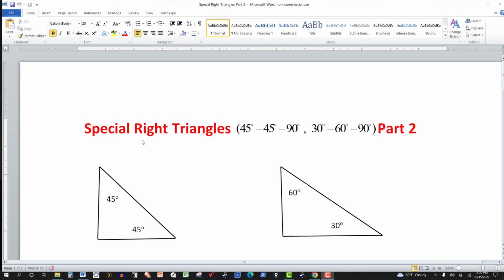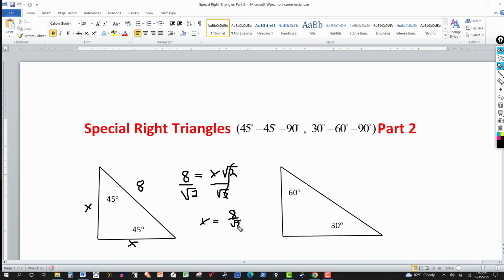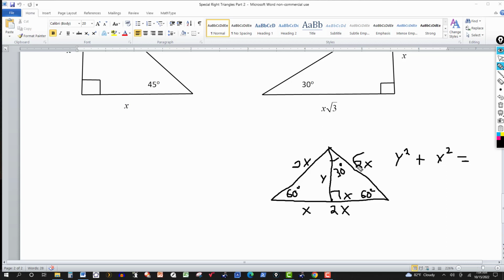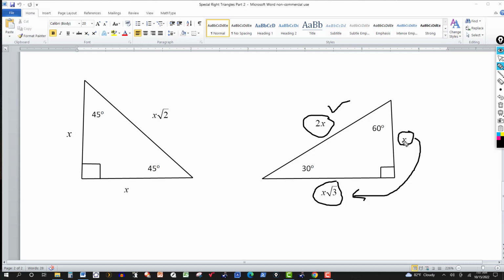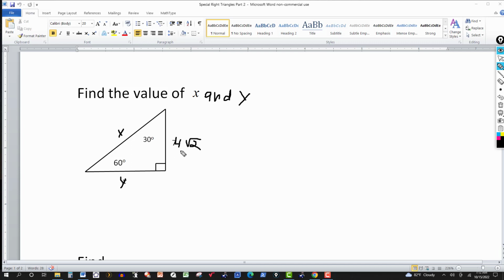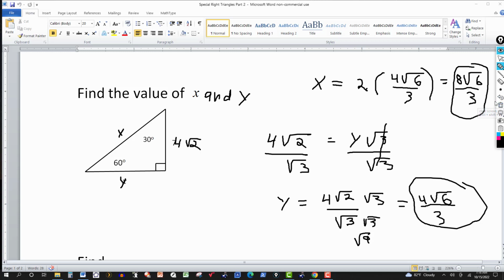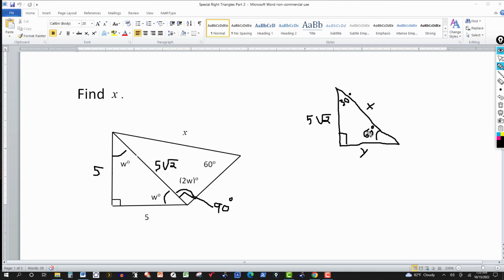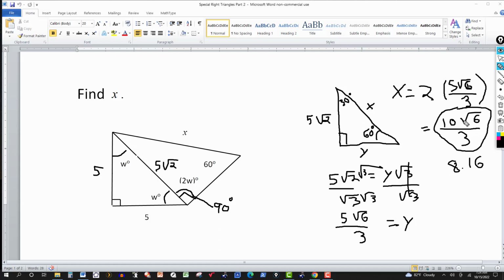Special Right Triangles and More Part 2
This is the second video on Special Right Triangles.  A link to part 1 is given below.